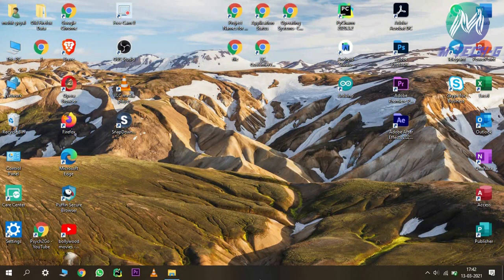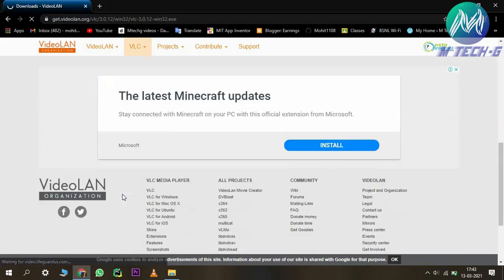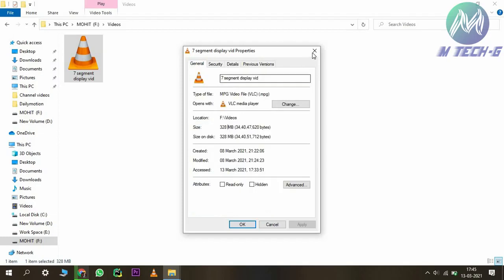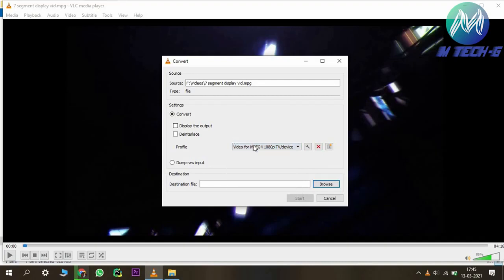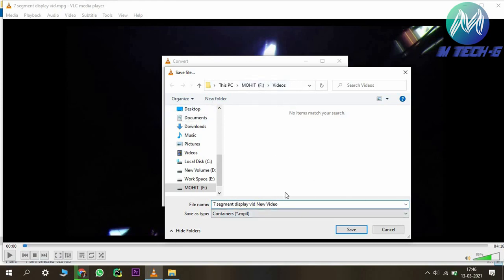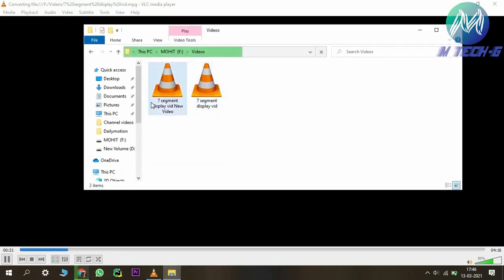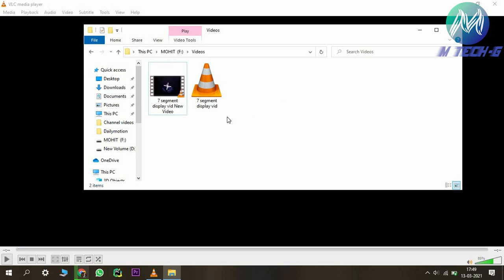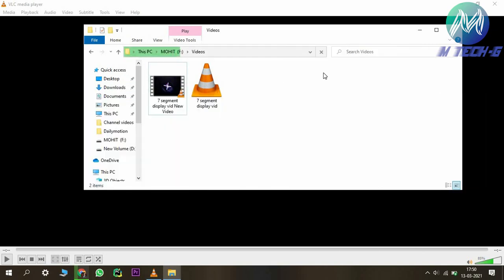How to Compress Videos by Using VLC Media Player | Compress Videos Offline | In Hindi | 100% Working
How to Compress Videos by Using VLC Media Player | Compress Videos Offline | By M Tech-G In Hindi

Is video me me apko btaunga ki hum bdi se bdi videos ka size kese small kr skte he;
Or is video me mene VLC media player ka use Kiya he .
jiski Help se mene Ek video Ka 70% size reduce kiya he .
aap VlC media player se Free me Comprss kr skte ho ksii bh video ko ,

If you have any computer/software related problems,

and we will make a video for you to resolve it!